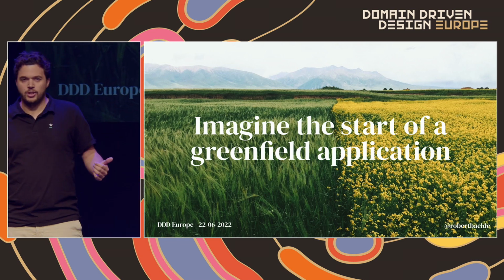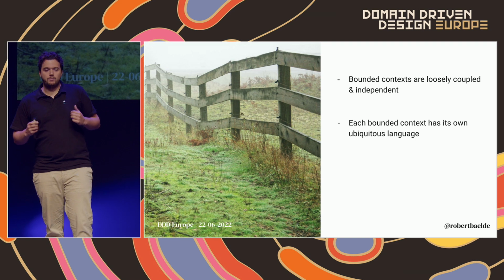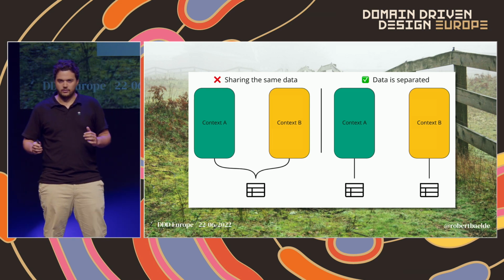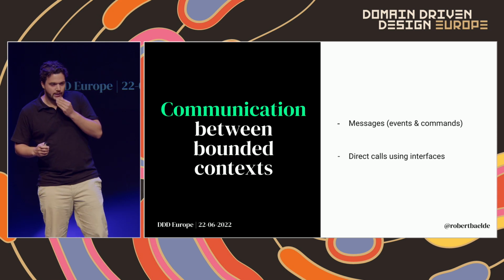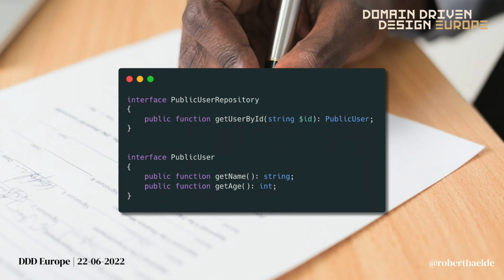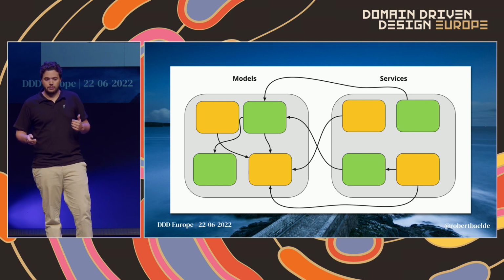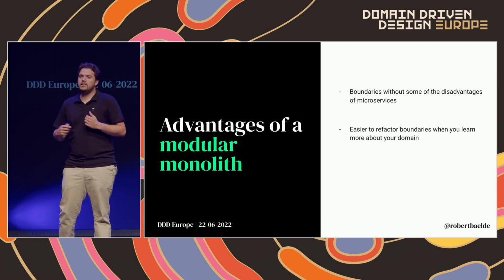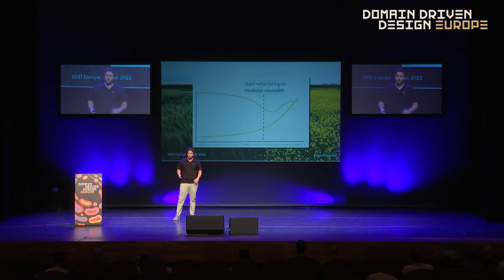Introducing Bounded Contexts in a monolithic application - Robert Baelde - DDD Europe 2022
Introducing bounded contexts often is a great first step to get started with DDD. During this session you'll learn how a legacy application can be gradually refactored into bounded contexts.

We'll also explore ways a team could keep track of their progress, and identify the level of decoupling of contexts within their application.

About Robert Baelde
The magic place where tech and business collide is where Robert finds the most interesting lessons to be learned. He has a passion for helping tech teams grow on multiple levels, from the low-level code to the overall processes in place.

He's passionate about everything Event Sourcing and Domain Driven Design has to offer.

Robert's talks are high-energy, practical, and to the point.